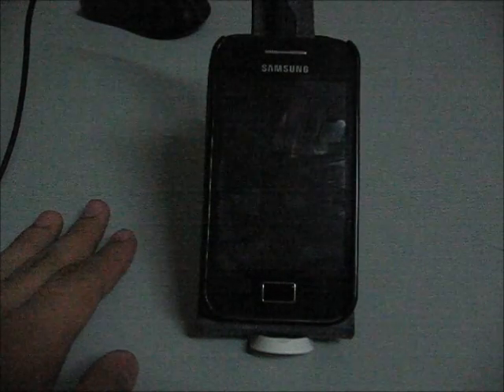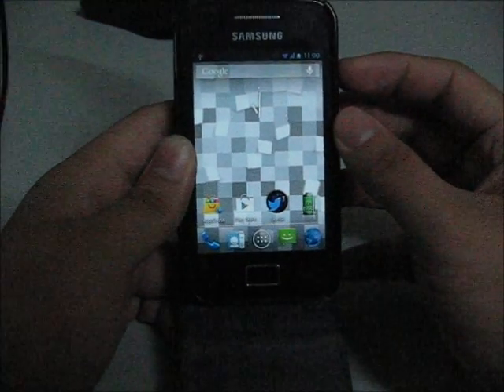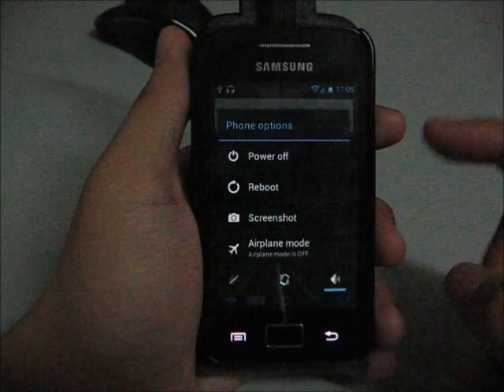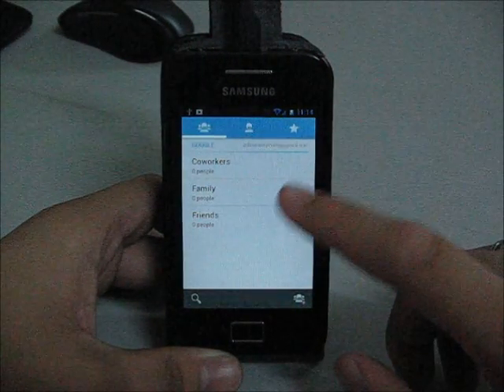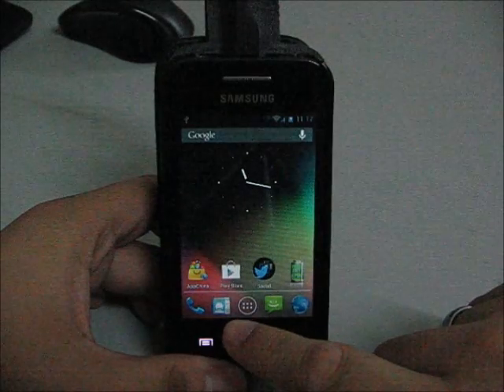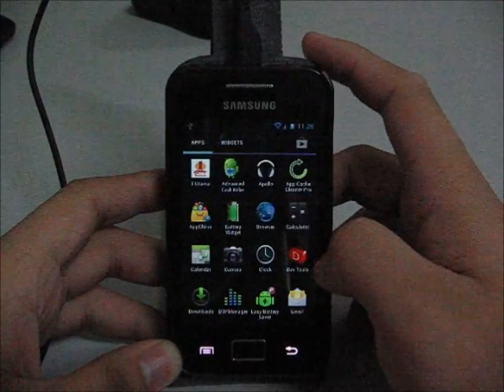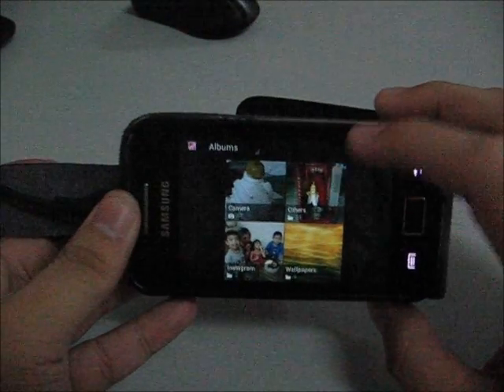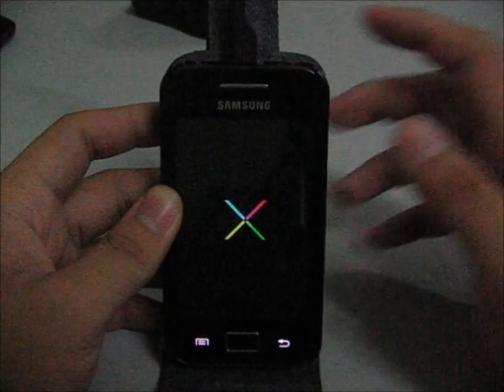CyanogenMod 10 05/11/2012 release by Jellaxy on Samsung Galaxy Ace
☞ Changelog:
- Compiled by erikcas (only replaced kernel and device specific files by me)
- New kernel config
- Data usage working (from new kernel)
- Ipv6 networking (from new kernel)
- Waylands CameraHal (Camera working with Preview, Settings, Autofocus and Flashlight)
- Network location working
- Changes from CM
- Nice and smooth
- Added zipalign binary for script support
- Added support for userinit.sh scripts
- New CM filemanager (although seems to be a memory hog...)

☞ Please check out their Jellaxy website and XDA thread!!

☞ How to install:
1. Make Sure your phone is running on Android Gingerbread 2.3.X and ROOTED.
2. Copy CM10.zip and GApps JB.zip file to SD card.
3. Backup all your data and make sure your phone battery is more than 50%.
4. Switch off your phone and restart it to ClockWorkMod 5 by pressing home+power button
5. Wipe data/Factory reset and select yes.
6. Wipe cache partition and select yes.
7. Go to advance, select Wipe Dalvik Cache and select yes.
8. Install Zip from SD card, select the CM10.zip and click yes.
9. Install Zip from SD card, select the GApps JB.zip and click yes.
10. When it shows install from SD card complete, select main menu and restart the phone.
11. Wait around 2-3 minutes.
12. And you are DONE!! Enjoy!! :D